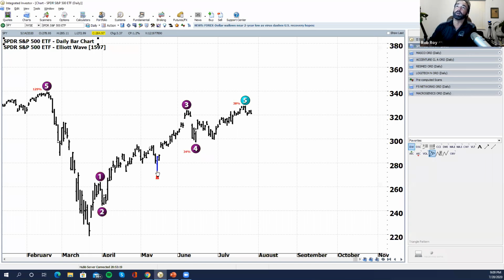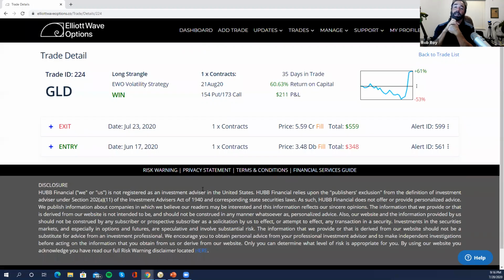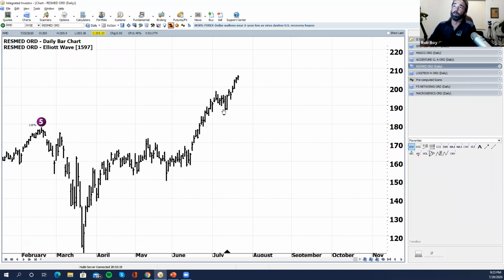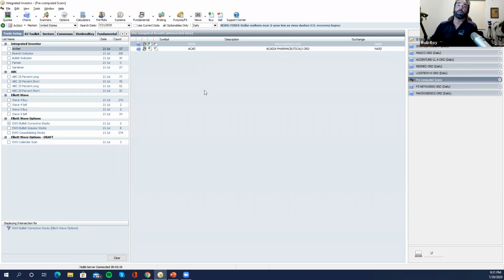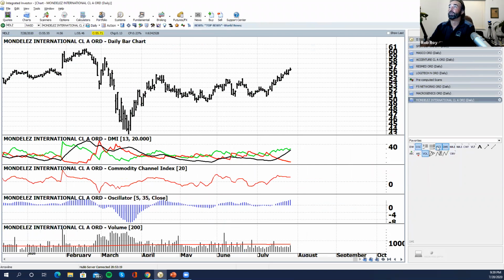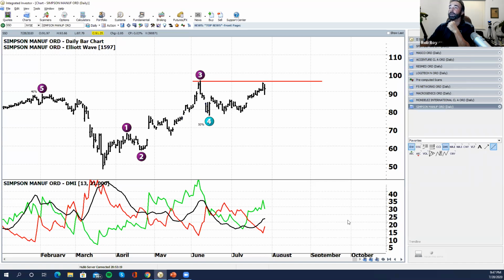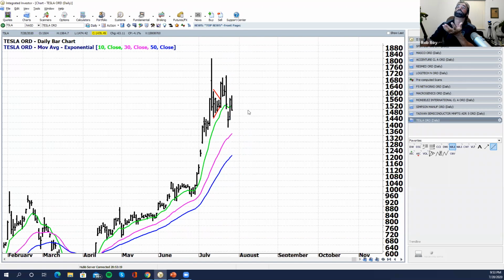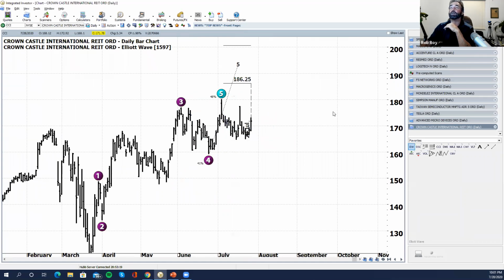TradeFinder Live - Full Recording 28 JUL, 2020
In this week's TradeFinder session, we take a look at the S&P 500 which continues to meet resistance at key Fibonacci levels and trade right on its 10-day moving average.
Rob takes a look at a star performer for the week, being GLD, as well as analyzing some of our recent case studies with MAS, RMD and ACN.
Rob covers some of the ProfitSource Scans along with key indicators, then finishes off with a closer look at today's scan results with MDLZ being the focus. Lastly, we round up with some great questions on SSD, AMD and CCI.